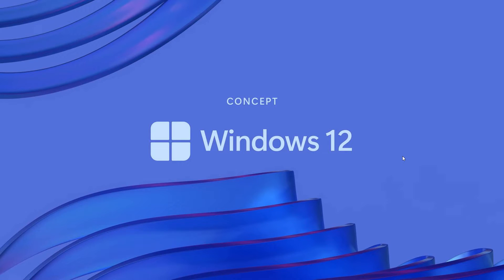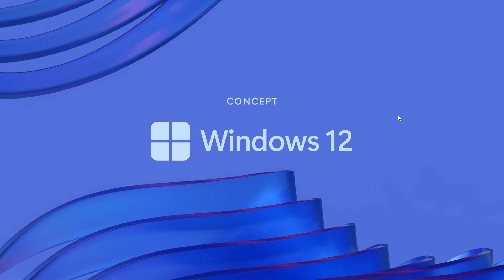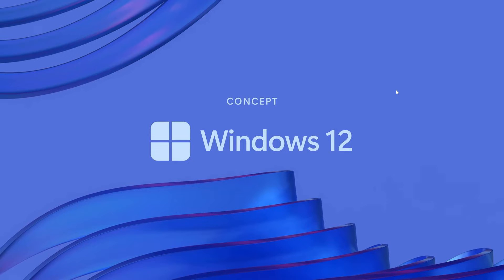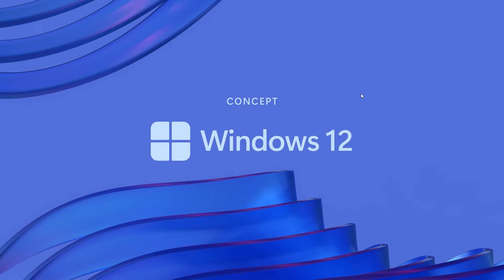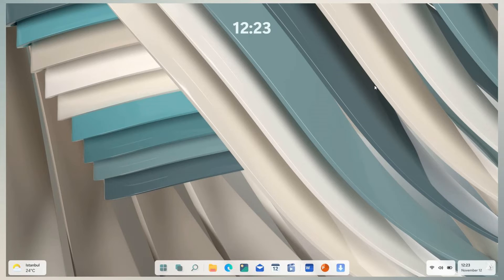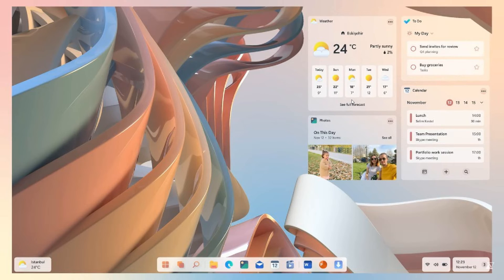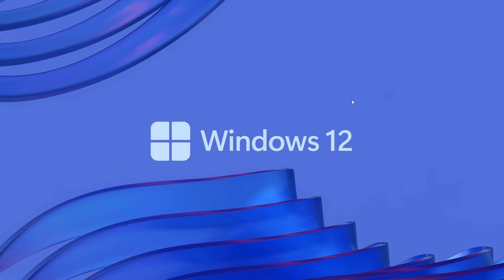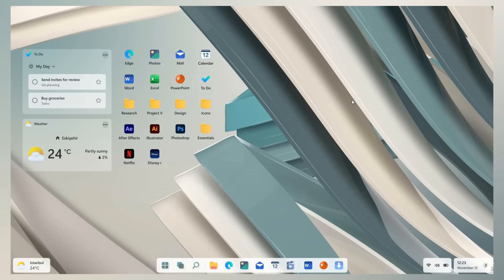Could "Windows 12" have a desktop that adapts to you?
Concept creator Avdan previously created a concept idea of what a future version of windows could look like, calling it Windows 12 Now in a new follow-up video, Avdan highlights a feature called "Scenes", where wallpapers adapt and adjust to your desktop widgets